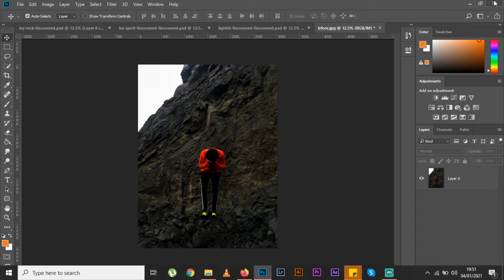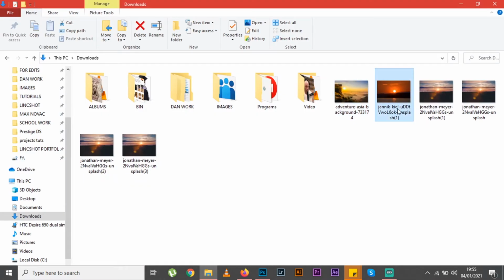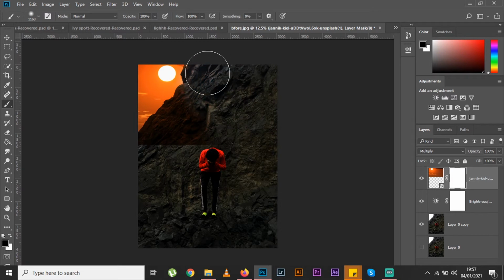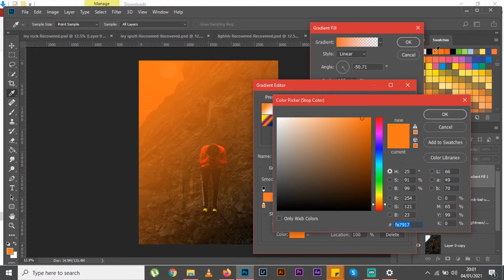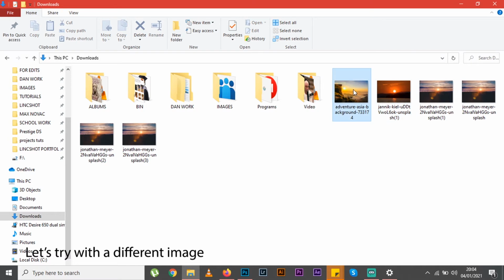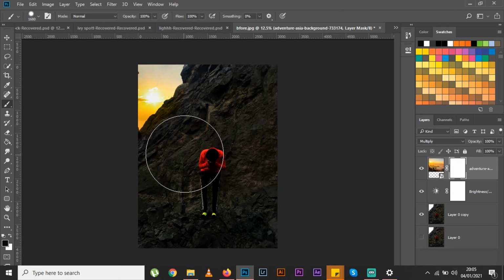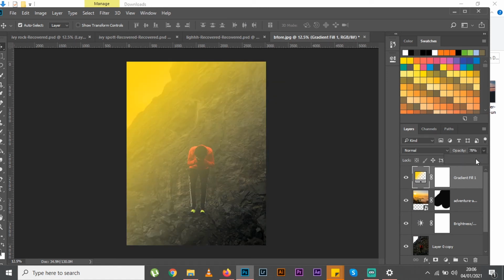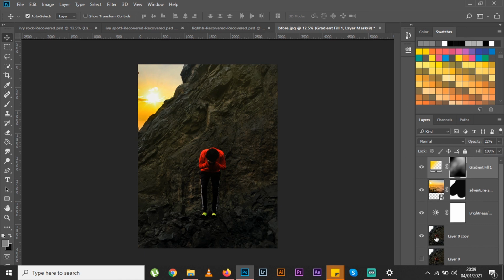Compose & Blend Objects to make your photos STAND OUT⎪ Adobe Photoshop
learn how to compose & Blend Objects to make your photos STAND OUT⎪ Adobe Photoshop

You can download the image used to follow through

If you liked this type of content you can take a tour of the channel because we have more content like this and do not forget to leave your like and support us by sharing this video so we can grow and continue creating more content like this 😃😃😃
Also comment on other tutorials you would like to see